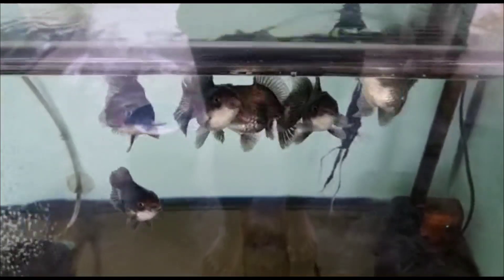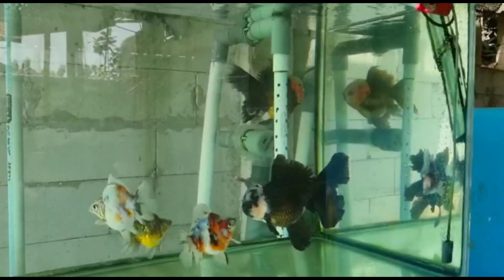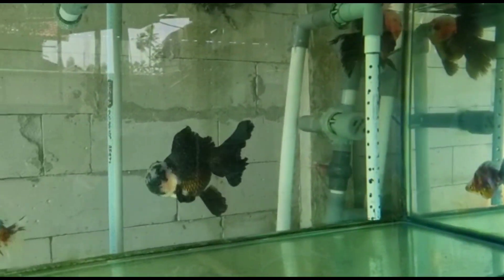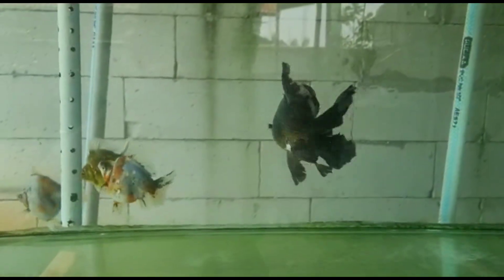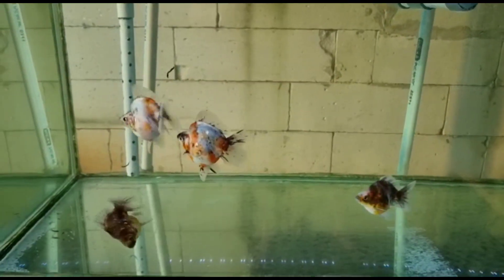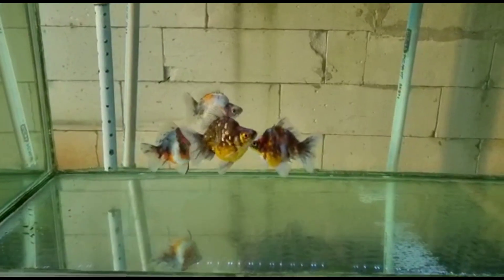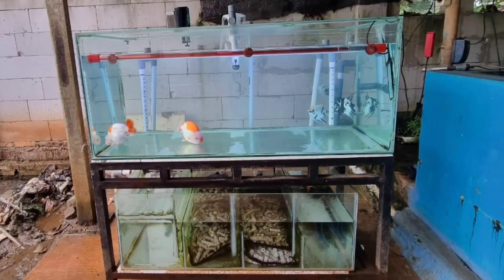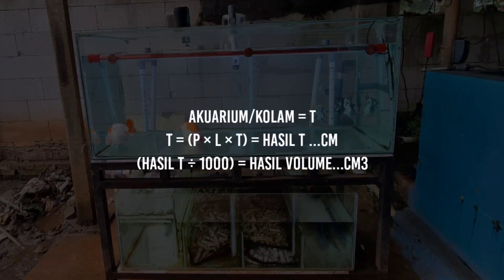- AIR AKUARIUM KOTOR/KUSAM – TIPS MENJAGA AIR TETAP JERNIH – CARA MENJAGA AIR TIDAK CEPAT KERUH -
For More Info silahkan Wa dan Masuk ke Instagram
Salam Penghobi Ikan Koki yang mau request atau tanya-tanya terkait ikan mas koki, comment saja dibawah ini, silahkan ramaikan khasanah perkokian Indonesia.

Terima Kasih.